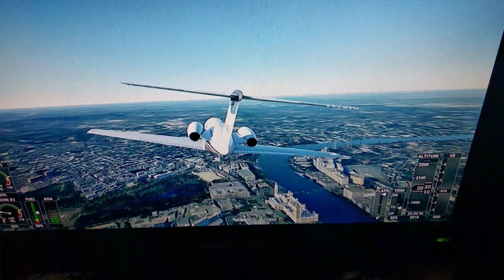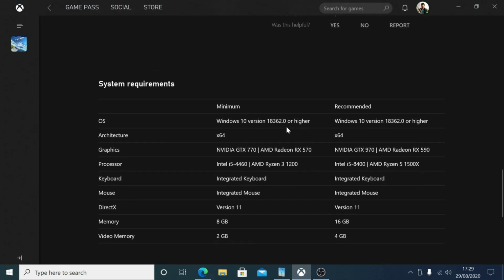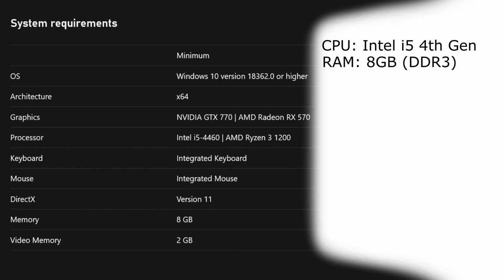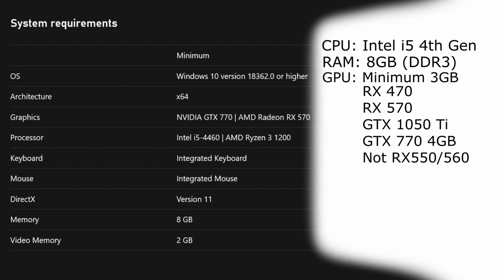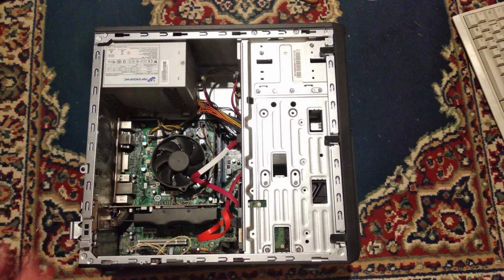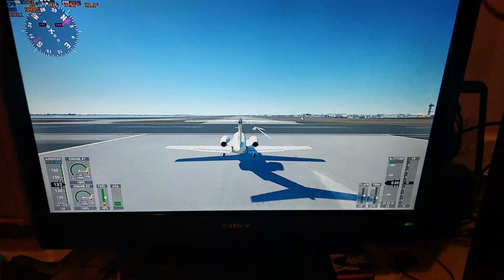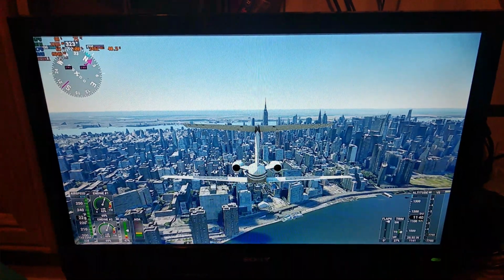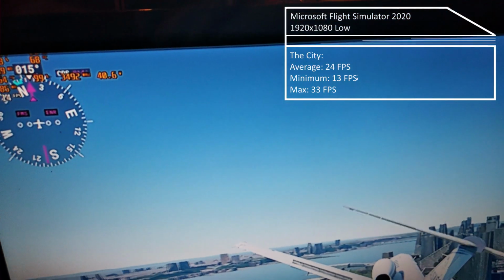£200 Microsoft Flight Simulator Budget Gaming PC Build ($275)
Microsoft Flight Simulator might be a demanding next-gen game, but that doesn't make it impossible to run on a budget PC. Today, I will advise on the specs of a £200 build that is well balanced and suited for MFS-2020.